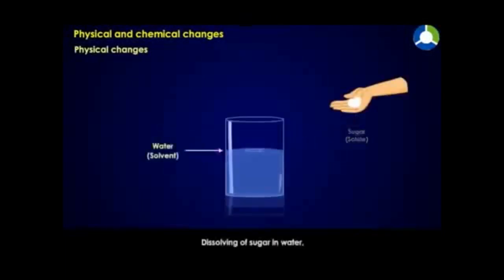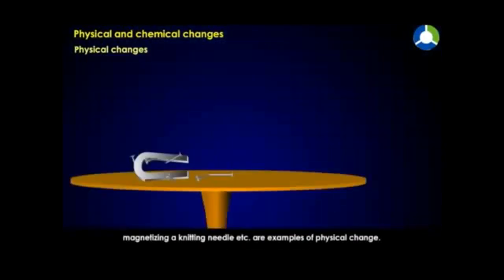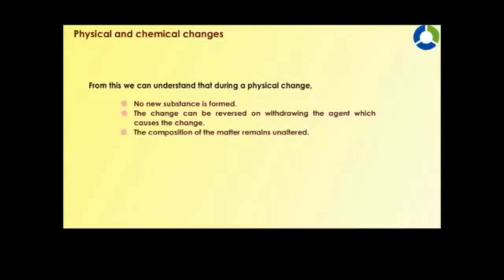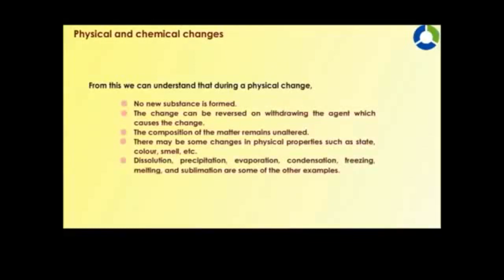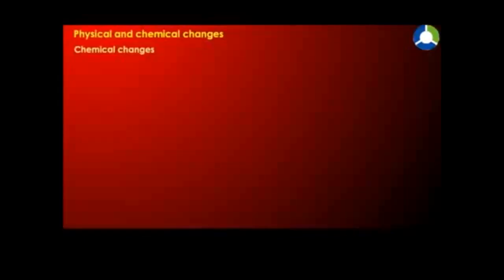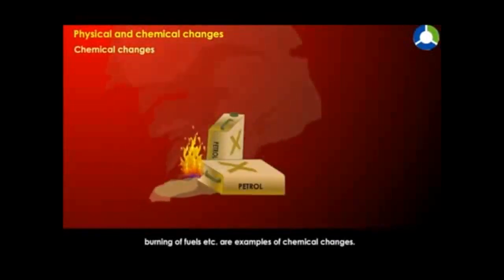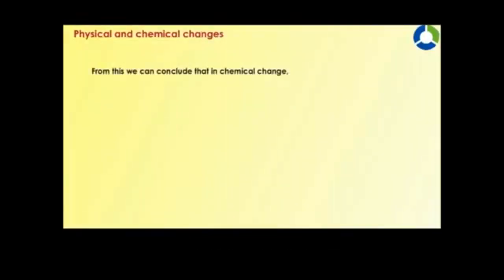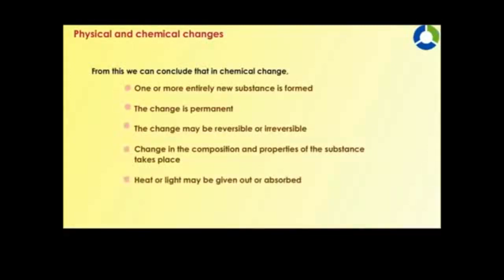Class-7th Gsc (physical & chemical changes)